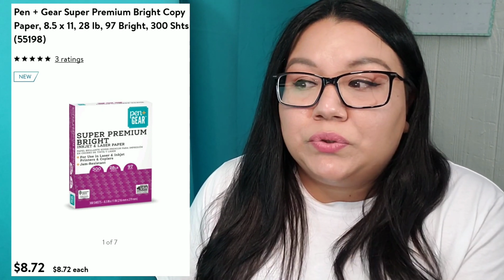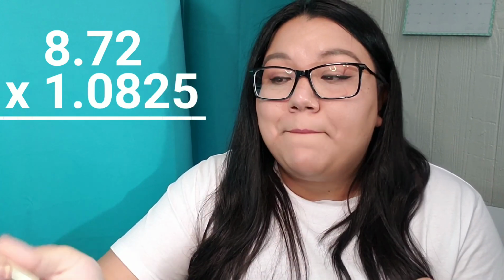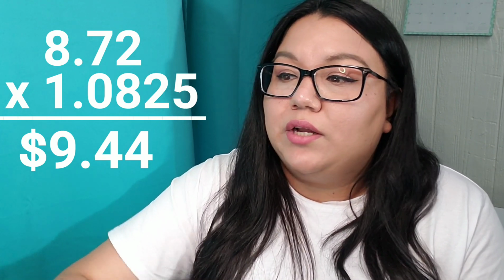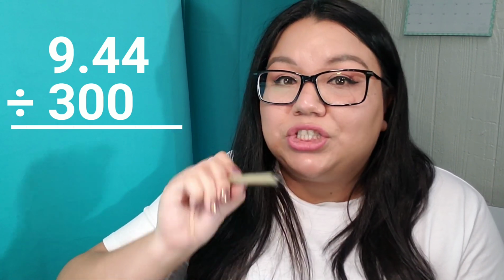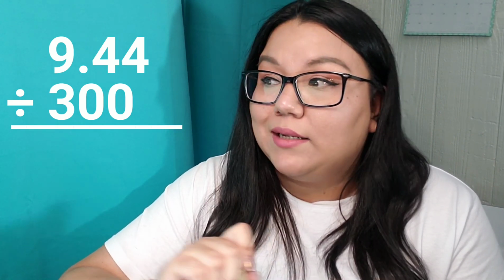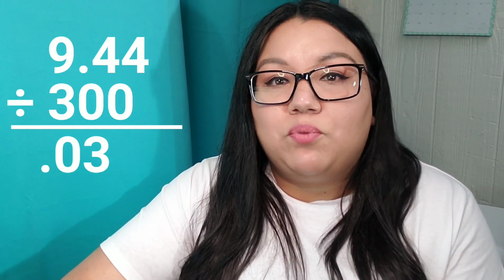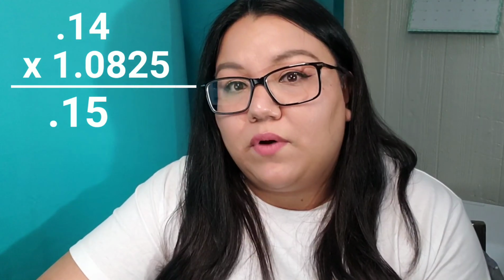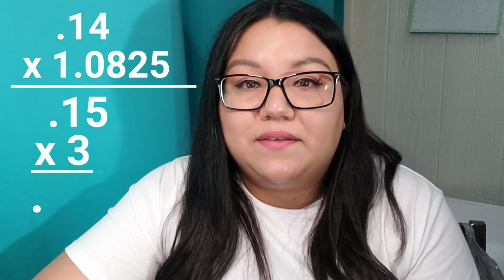How To Price Your Products: DIY PARTY DECOR BUSINESS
In this video we will be discussing one of the most important steps in growing your small business - PRICING  YOUR PRODUCTS!
In order to figure out your product prices, you first have to breakdown the costs of your supplies to make sure you aren't losing money in your sales.
STOP GUESSING AT HOW MUCH TO CHARGE.
STOP COPYING ETSY PRICES.
MAKE AN ACTUAL PROFIT!
I'll show you how to break the cost of your supplies using a chip bag as an example, and then use your supply costs to calculate a price for your products.
You can use these pricing formulas for any of the products in your small business.